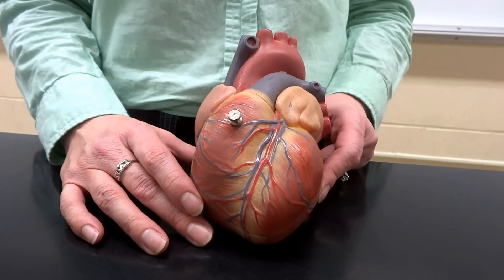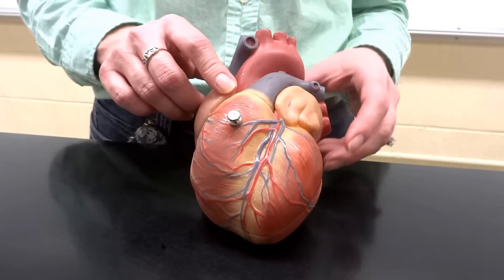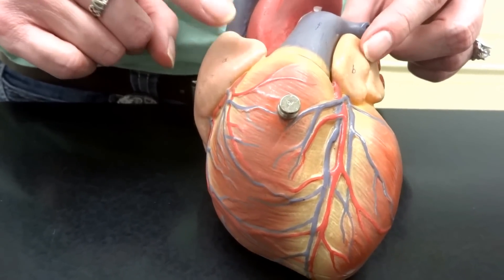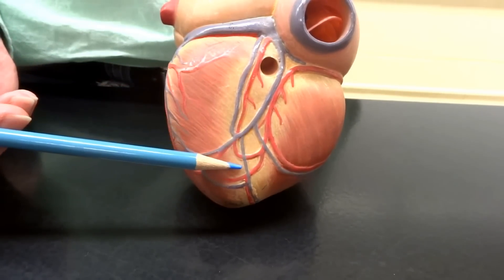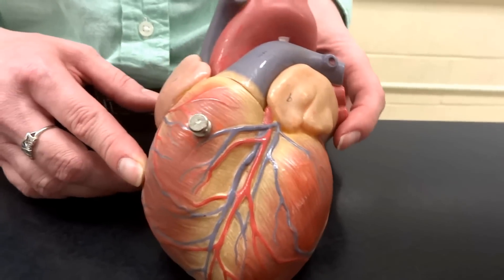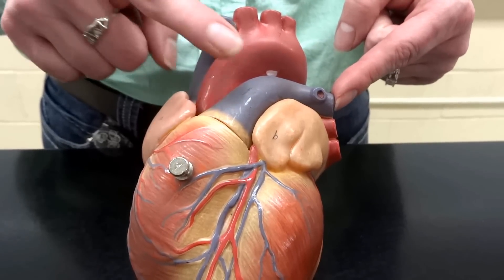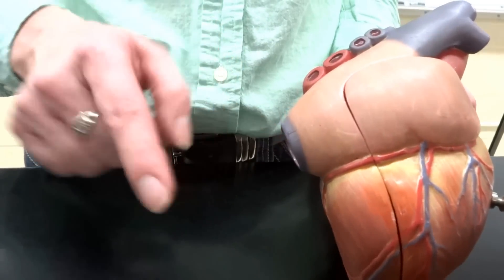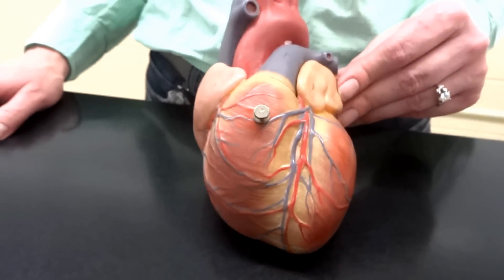Cardiovascular system: Part 1 - External heart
Corine and Marsha explain the external anatomy of the heart required for CLC's BIO245 class - A&PII.